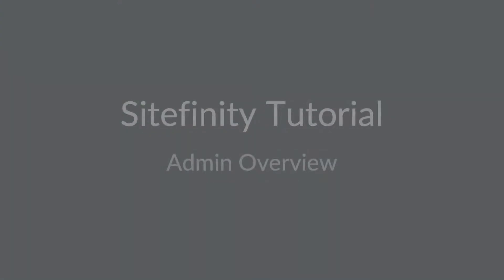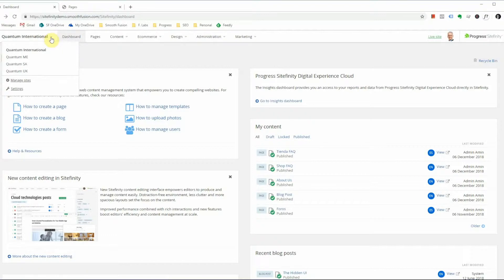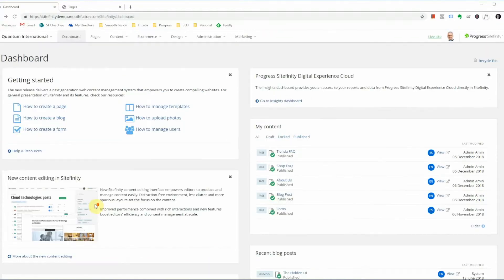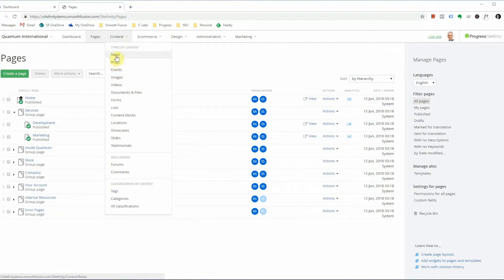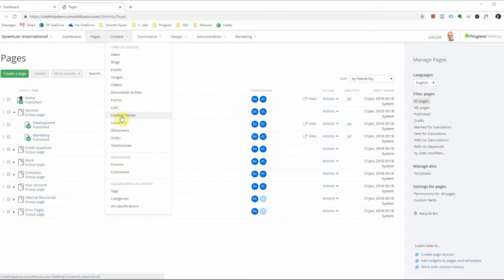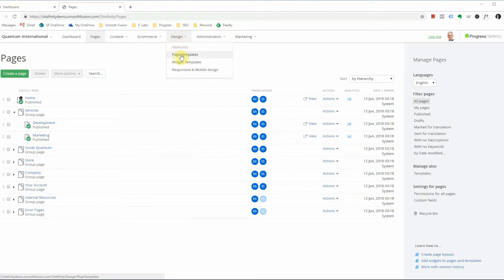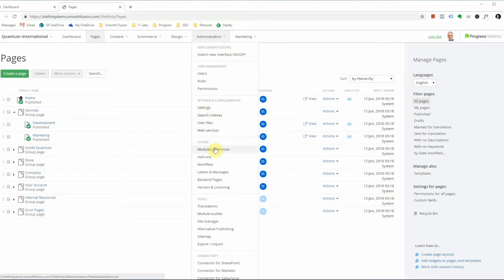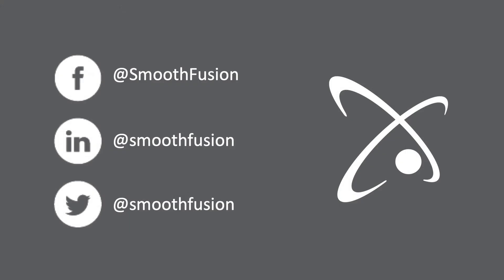Sitefinity Content Management System Tutorial: Admin Overview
In this video we will provide an overview of the Sitefinity Content Management System and Admin controls in the dashboard. Don't forget to stay up to date with us on social media!

Transcript:

Hello and welcome to Smooth Fusion's Sitefinity Version 11 tutorial. In today's video, we're going to show you an overview of the Sitefinity backend for admin and content editors. The primary function of a CMS back-end as with all CMS's is to enable content editors and admin to make updates to the website with little reliance on their development team or development partners. This page here is the Sitefinity dashboard which you are shown on login but there are seven additional tabs that have features and functions that we're going to explore at a high level. So, beginning with, if your site has multi-site enabled you will see your website name and a drop-down here and from this tab you are able to modify site providers and settings as well as alternate between your multi-site instances. Secondly, we have the dashboard which as I mentioned is the page that loads once you log into Sitefinity and out-of-the-box you will see a number of widgets already configured like my content, recent blog post, everyone's content and this allows you to track changes that have been made on the site, well at least content. If you'd like to alter the dashboard and remove or add new widgets, you can do so here at the configure dashboard widgets.

Thirdly, we have the pages tab and this tab is where you will modify your pages and content. So, you will create, remove and edit pages from this tab and once you land on this page you can see your parent pages and child's pages nested in a page tree. You can select any one of these individually to go into that page to modify it or you can use actions drop-down here until you see other options for that page. We won't go into these in this version but we will in a future video. Thirdly, you have your content drop-down. This is where you will manage some of your content that appears on pages in widgets. So if you are managing news items and blogs and events in one of these modules, the content will be manifested through a widget that you add to the page.

These consist of the providers that you use on your site. You can share providers if you have a multi-site, however, some sites do isolate providers per site so most of these items that you see here minus perhaps showcases and slides and testimonials are unique to Sitefinity out-of-the-box. So you have news to manage news, blogs for blogs, events, images, videos, documents, and files, forms, lists and content blocks. Content blocks that appear here are shared content blocks. Additionally, you can use forms and comments as well as handle taxonomy, tags and categories. Fifth, fourth, fifth, we have the e-commerce tab. Not many of the users of Sitefinity version 11 are using this feature but if you are this is where you will go to manage your products, departments and shipping methods and payment methods as well as taxes. And sixth, we have the design tab. This is largely unmodified by admin and content editors, however, if you need to go in and view your page templates that have been created for you or duplicate them you can do so here in the page templates option and the widgets templates is rarely modified as well but this is where you will see templates for some of the widgets that are in use.

Responsive and mobile design, we typically do our own custom responsiveness but if you are using that Sitefinity's out-of-the-box feature you can navigate to it through here. Seventh, we have the administration drop down. If you are content editors with restricted permissions you might not see some or all of these options but this is where admins can go in to configure roles and users, permissions, settings for the site, search indexes, user files, web services as well as create and modify modules and update licensing and access files on the site as well as additional connectors if you have purchased those as add-ons. Lastly, we have the marketing tab. In this tab you can view analytics integrations, personalization if you're using it, AB testing campaigns for emails and message templates, mailing lists and subscribers and if you have digital experience cloud, you can access insights through here. So, this has been an overview of Sitefinity tabs and their functions. We will delve deeper into each one of these tabs and their options in future videos.